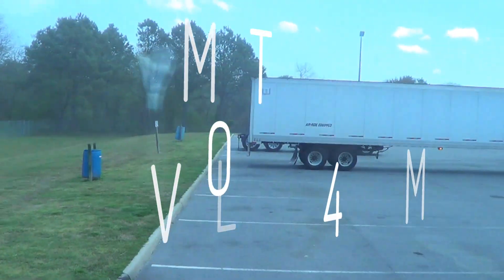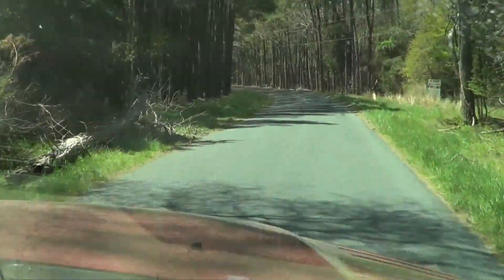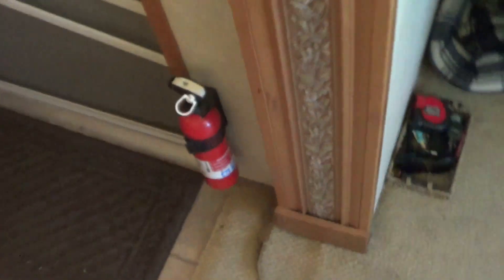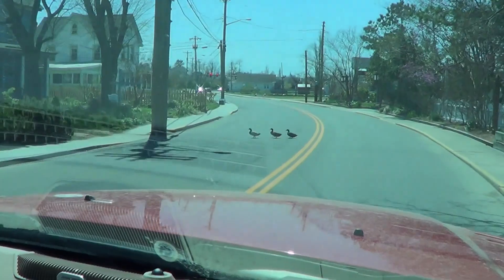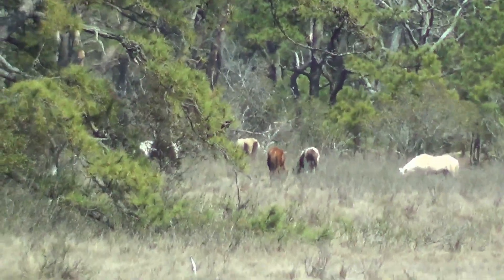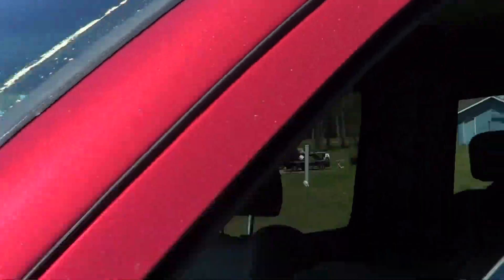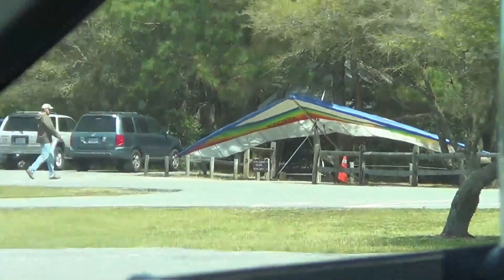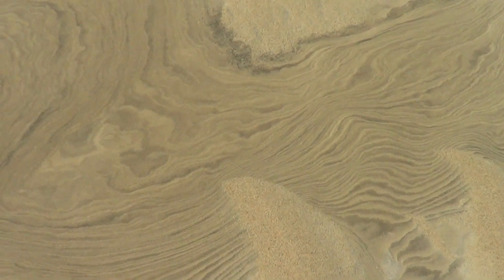Wild Horses of Assateague Island and the Outer Banks | MOTM VLOG #44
We spent some time on the Delmarva peninsula (Delaware / Maryland / Virginia) to visit Assateague and see the wild horses.

“Misty of Chincoteague” was written by Marguerite Henry in 1958 and became an internationally bestselling children’s book. It is about one of the ponies from the wild island herd that can be found on Assateague Island off the east coast of Maryland and Virginia. The neighboring island, Chincoteague, has a small village.
REAL LIFE
Assateague Island is a National Seashore protected by the Federal Government. The ponies, though, are “owned” privately by the Chincoteague Fire Company, who purchases annual leases to allow the herd of 140 ponies to graze on the land.
The ponies are believed to have swum ashore from wrecked Spanish galleons off the Atlantic coast hundreds of years ago. Over time the ponies have adapted to the harsh salt marsh environment, so much so that they became an official breed in 1994.
One of the most fascinating things I learned about these ponies is that because of the high salt content of the grasses they eat, the Assateague Pony drinks 3 times as much water as a regular horse! As a result, they are constantly bloated hence their really round bellies.

As previously mentioned, there are 140 total ponies, but they are divided into 2 groups

Pony Penning Day
Just like in the book, Chincoteague holds an annual pony round-up day every July. The “salt water cowboys” herd the ponies across the channel separating the two islands to the pony pens on Chincoteague Island. The Chincoteague Fire Company is limited to 140 horses in their lease, so when they breed and make more, they have to reduce the herd.

Thousands of people come to the Pony Penning day looking for an opportunity to take home one of the special island ponies at the auction. Interestingly enough, the most expensive ponies are the Buy Back ponies. These are the ponies that once purchased are actually donated back to the Chincoteague Fire Company to replenish the herd. The winning bidder gets the honor of naming the pony and a certificate. All 140 ponies on the island are named and their stories can be found on the Chincoteague Pony

As we drove into the park, we caught the faintest glimpse of some small specks of horses in the distance across the salt marsh. The ponies in this area of the island are fenced so you can’t actually get super close to them unless they happen to be at the fenceline. We continued on to a short hiking loop to hopefully get a better view.
We were shocked by the amount of storm damage there was everywhere. There were volunteers and staff out working to rebuild some of the boardwalk areas along the path. We came to an overlook that provided a view out over a large grassy marshland with a few clusters of trees. The ponies were still way off, but we could start to tell their colorings and see them through our camera zooms.

Our hiking took us out to the seashore. We were surprised by all the rubbish on the shore including fishing nets, parts of buildings, and other garbage. It is amazing what the storms pull up! The park has its work cut out for themselves to clean up all this mess.

We then headed south to the outer banks where we visited the place of the firs powered flight.  This was an amazing experience standing on the spot where the wright brothers took flight.  They have built an amazing memorial to these men atop the hill where they originally flew gliders from.